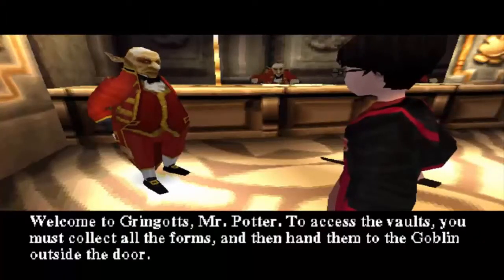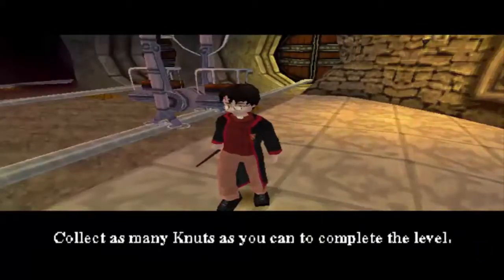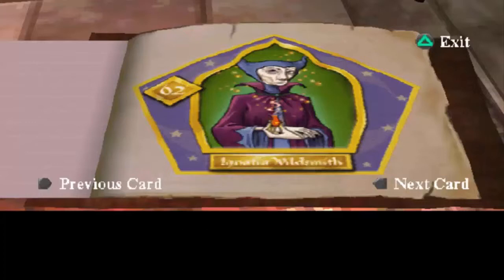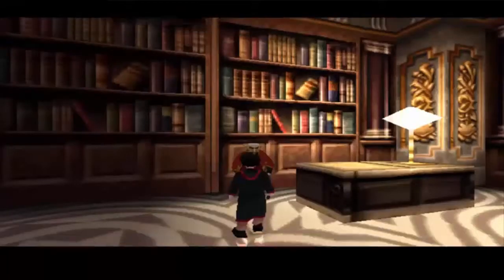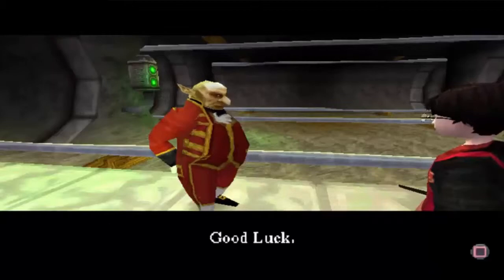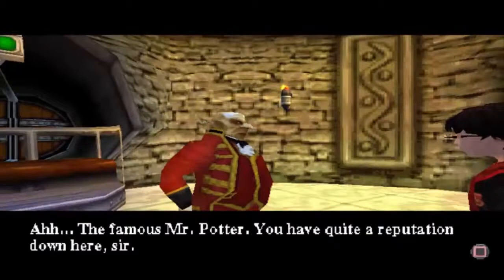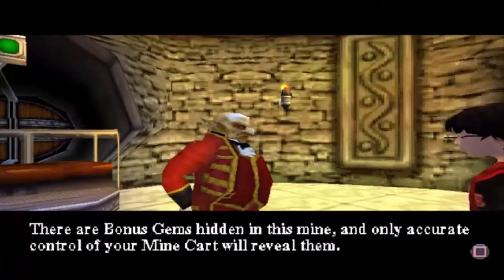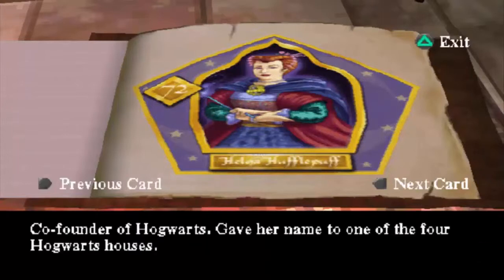Harry Potter and the Philosopher's Stone (PS1) 100% - Part 15 - Gringotts Bank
Harry Potter and the Philosopher's Stone (PS1) - Gringotts Bank.

This is part 15 of my Harry Potter and the Philosopher's Stone 100% walkthrough for the PS1.

Witches and Wizards Cards: 16/17
Yellow Beans: COMPLETE
Blue Beans: COMPLETE
Green Beans: COMPLETE
Red Beans: 96/100
Spells: 4/4